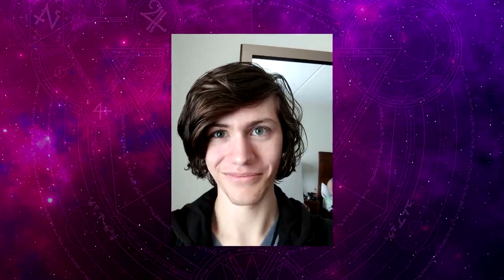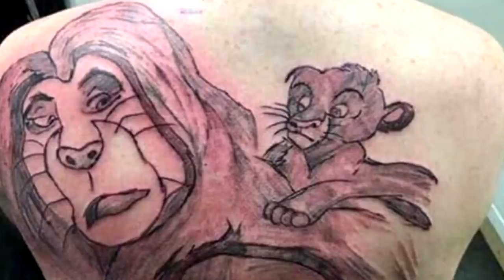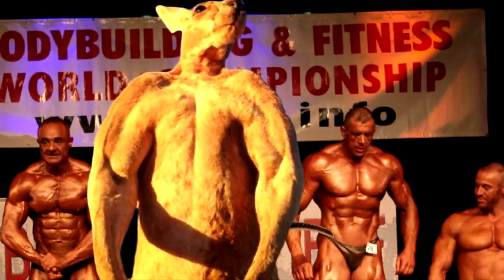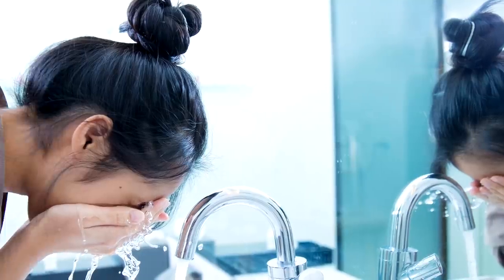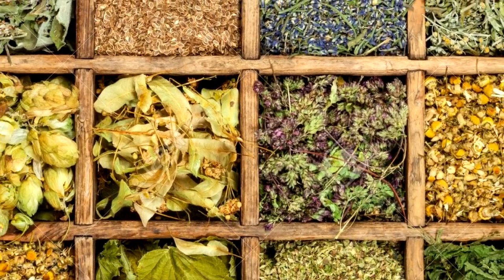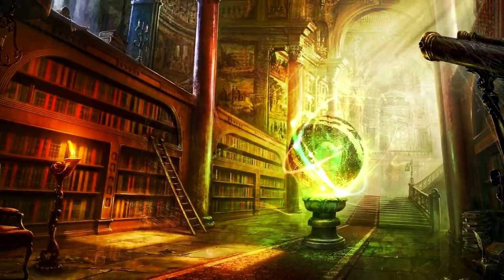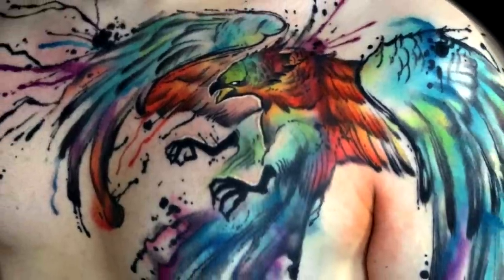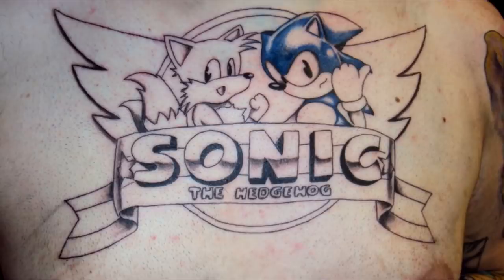Davvy talks about the NEW Magic Tattoo UA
Woah, killer ink, dude!